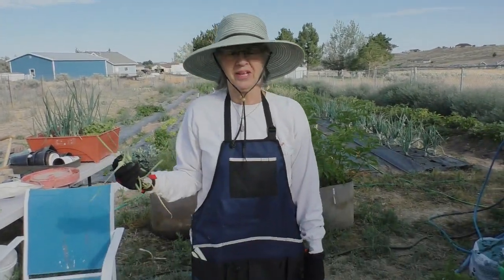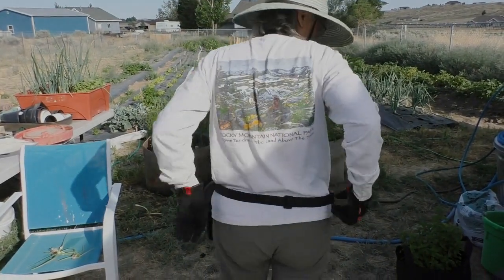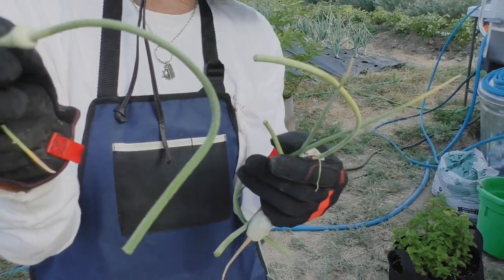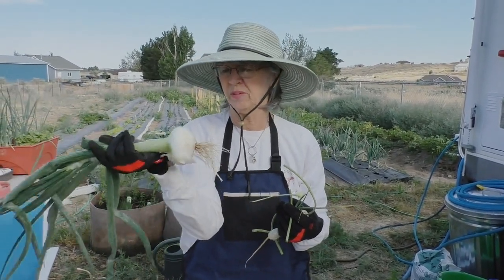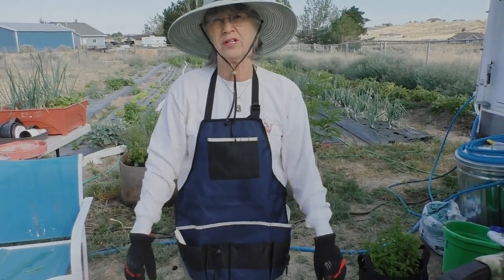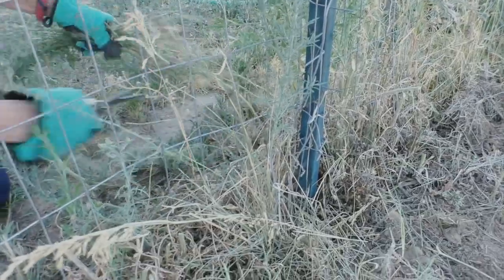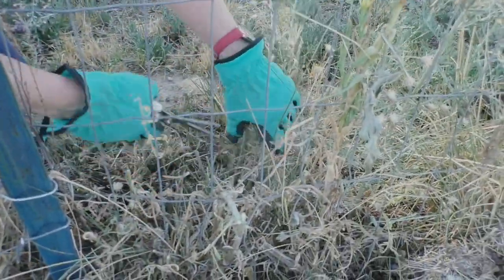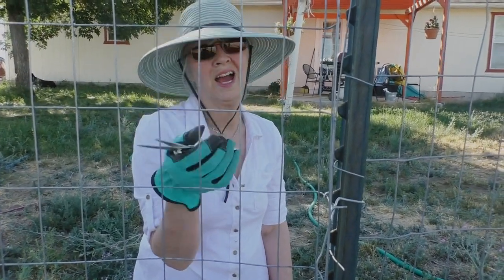Best Homesteading Apron and Magical Shears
This is a demonstration of an apron and shears we were gifted by the merchant. Worth a look.
Links tot he aprons and the shears.

Weekly video lessons, exercise routines 5 days a week, recipes and menu ideas, extra videos each week about the science and other background information.

247Garden 5-Pack 7 Gallon Grow Bags /Aeration Fabric Pots w/Handles (Black)